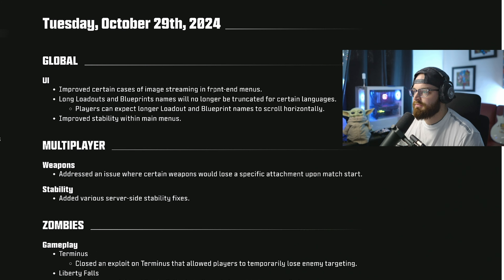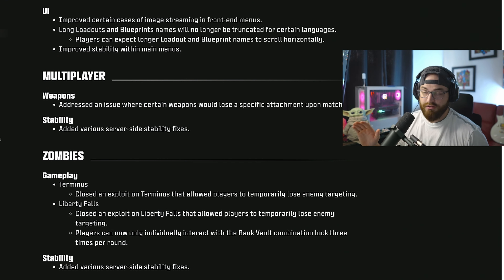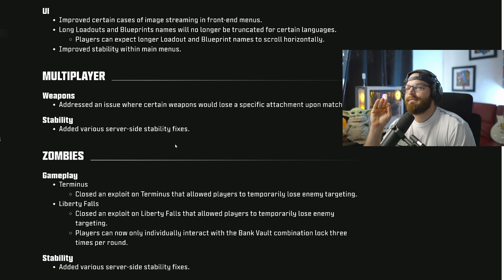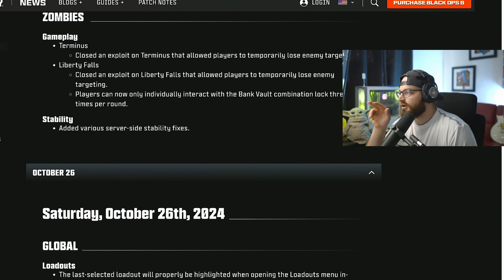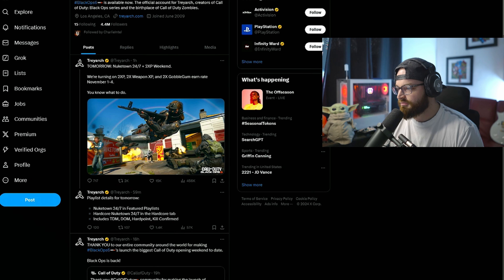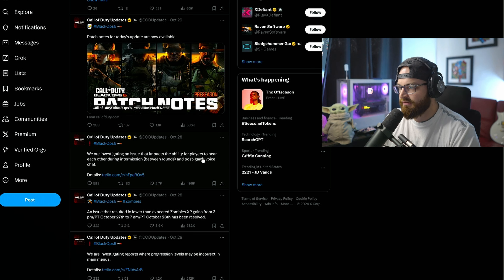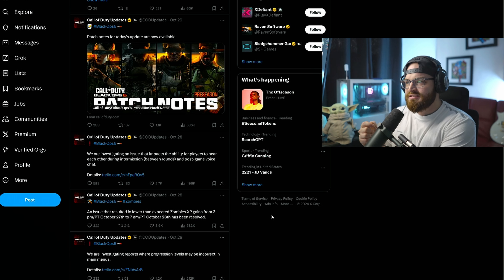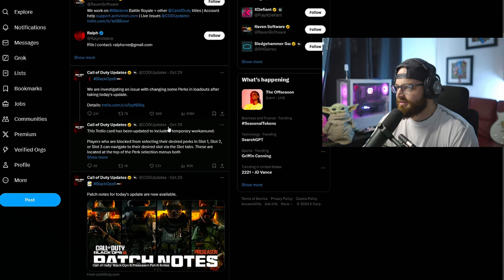NUKETOWN is BACK!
HOPE YOU ENOY THE VIDEO! COMMENT AND LET ME KNOW WHAT YOU THINK!

I STREAM: MONDAY & THURSDAY AFTER 7. ANY OTHER STREAMS ARE JUST EXTRA!

Hello! Any and all donations will go towards anything to produce better videos in the future.

Rimmy Z